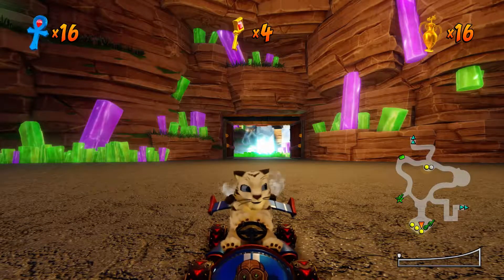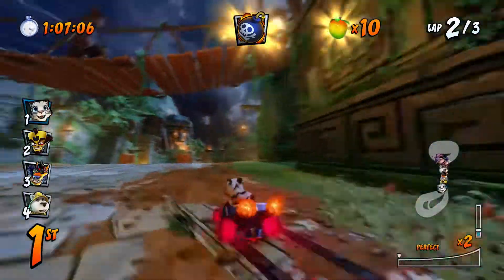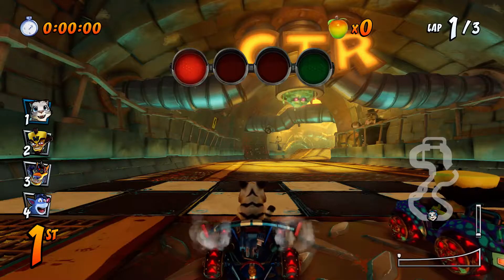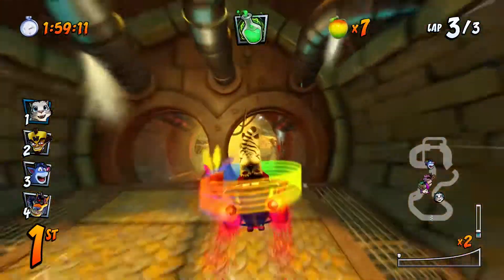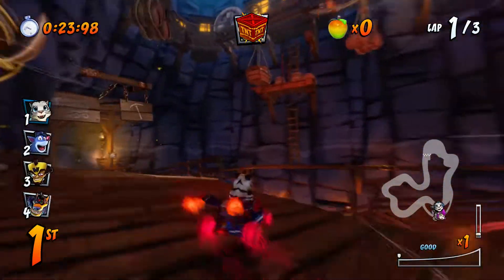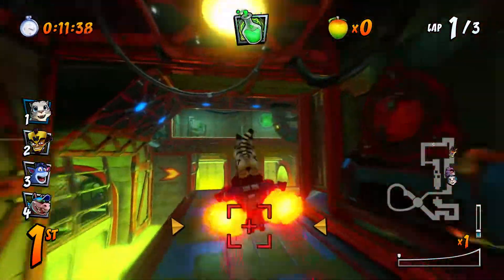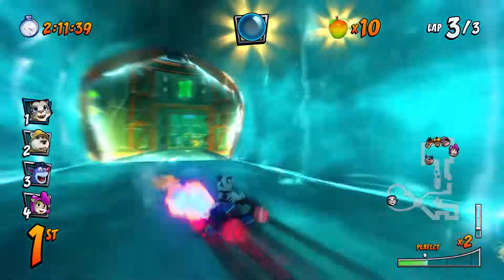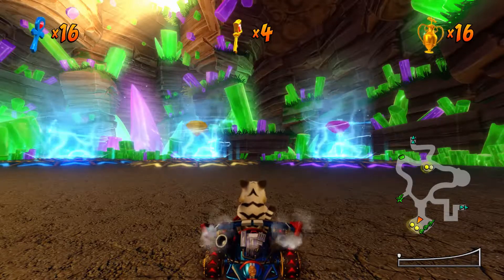Let's Play Crash Team Racing Nitro-Fueled: Part 16 - Blue Gem Cup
In this part, I obtain the blue gem by completing the Blue Gem Cup! As the adorable Pura!! :D

And for some reason, I quite like my voice in this part!! :) I sound kinda soft, if you get me??? xD

0:42 - Tiger Temple
3:45 - Sewer Speedway
6:58 - Polar Pass
9:36 - N. Gin Labs